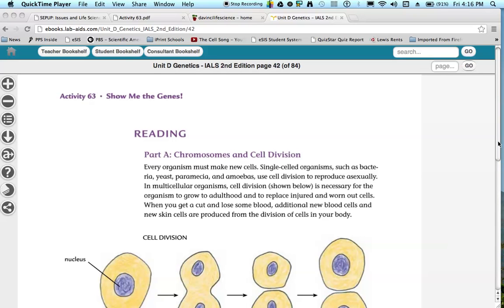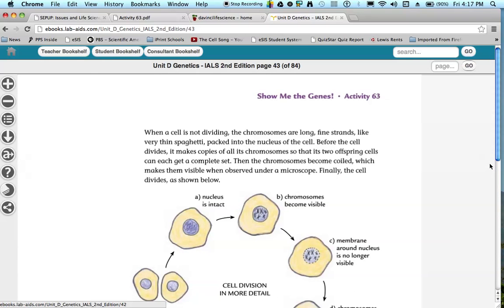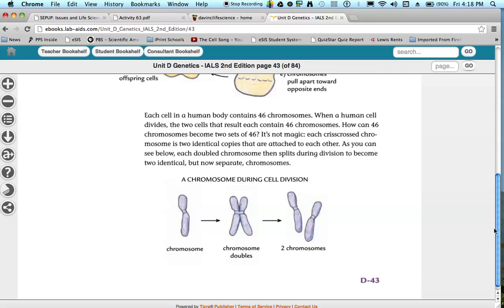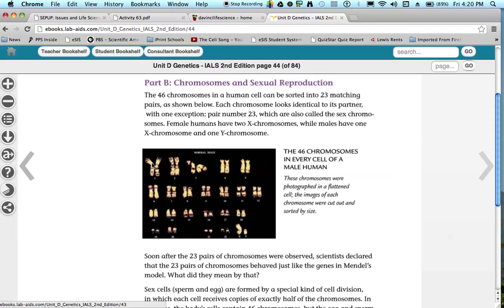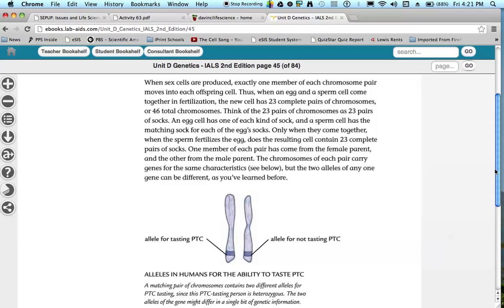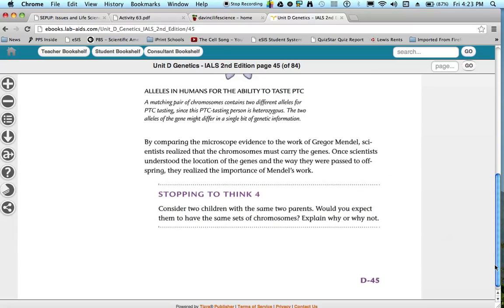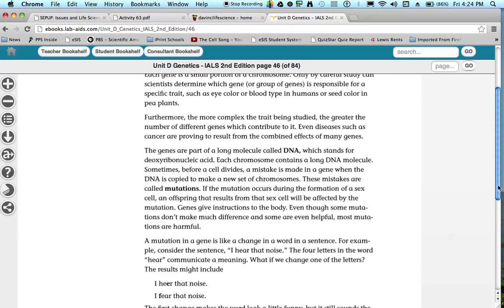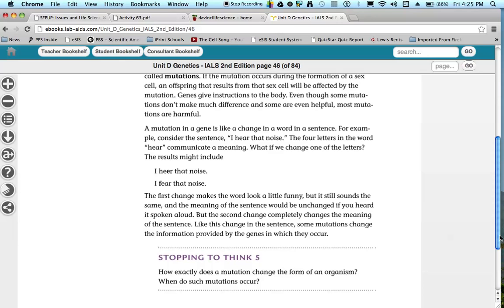Activity 63 Show Me the Genes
SEPUP